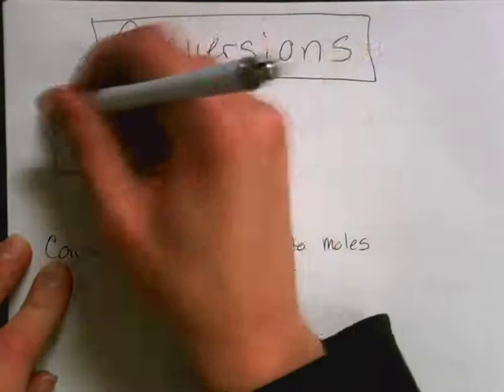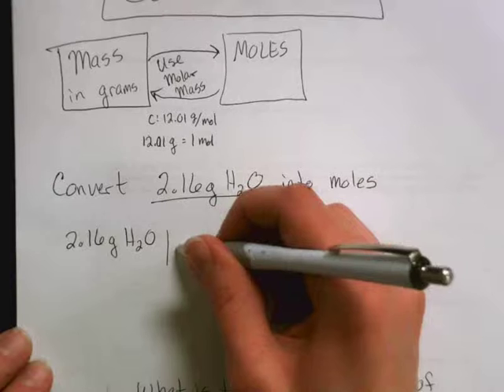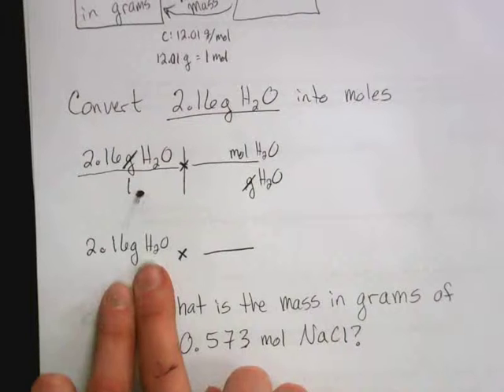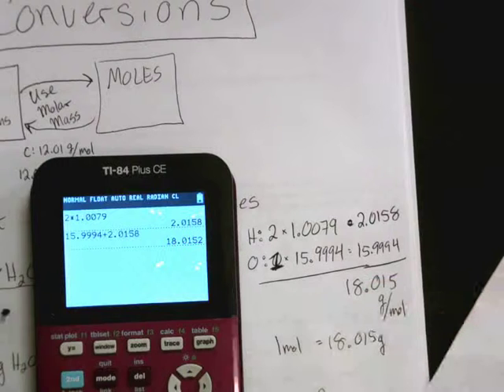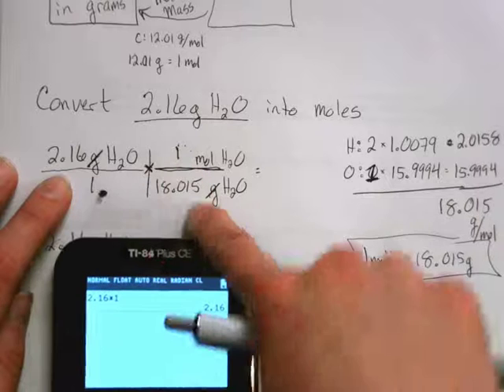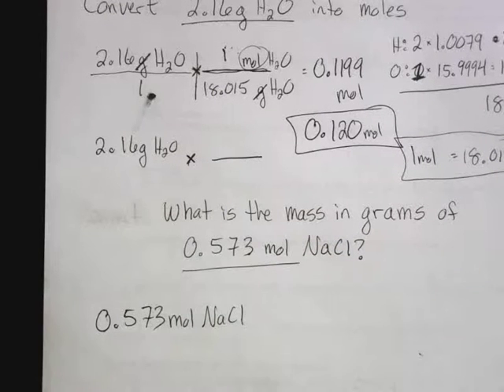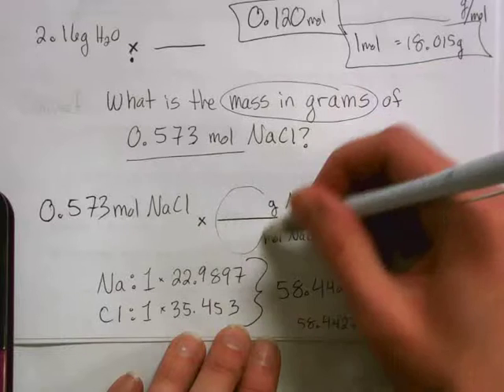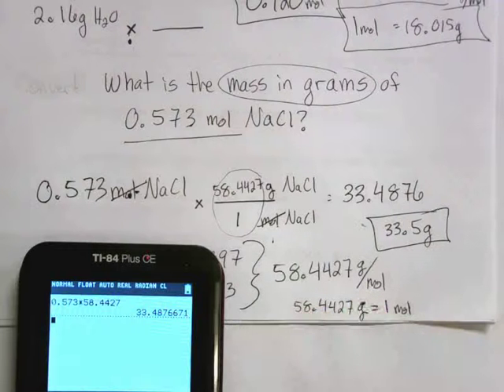CRHS McIrvin - Conversions Part 1 (mass to moles)